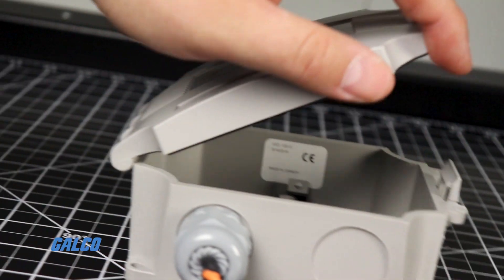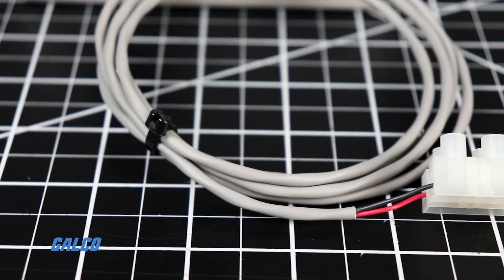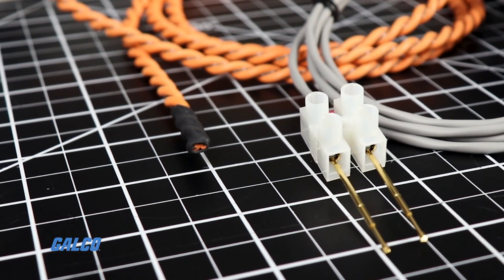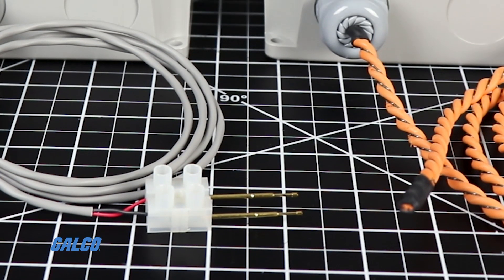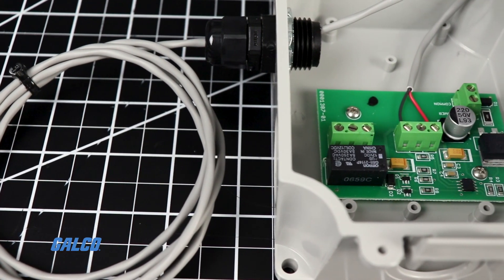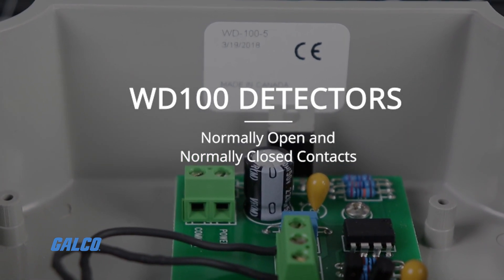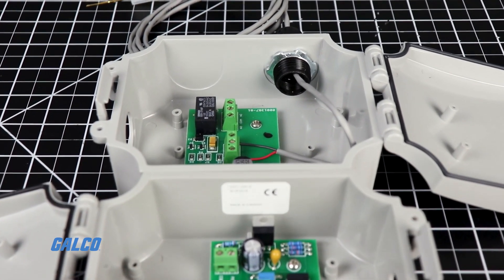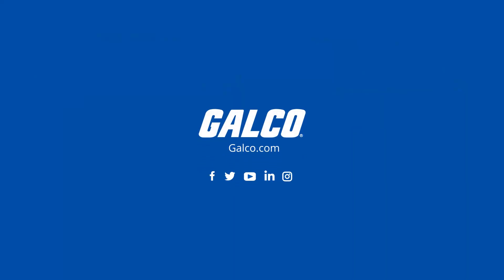Greystone Energy Systems WD-100 Series Water Detectors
Greystone’s WD-100 series precision water detector is a microchip-based device that can detect the presence of water and other conductive fluids. The gold plated sensing probes provide the highest level of detection confidence. Users can choose from a 5 ft. remote probe that can identify water in very specific locations, or a conductivity cable at lengths up to 100 ft. When the conductivity cable is exposed to a conductive fluid, the relay activates and delivers the output signal to connected equipment. WD-100 detectors have both Normally Open and Normally Closed contacts so users can choose the relay’s operating characteristics.